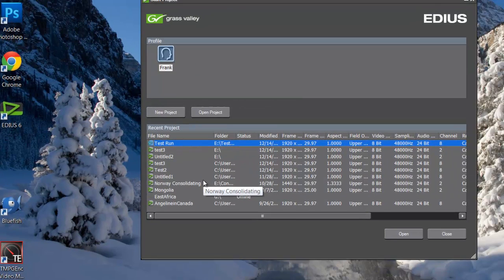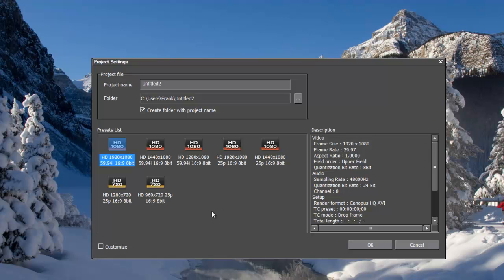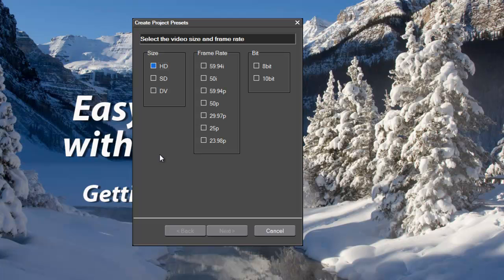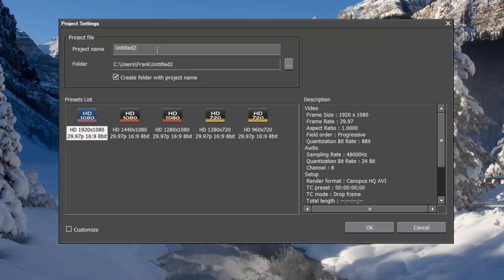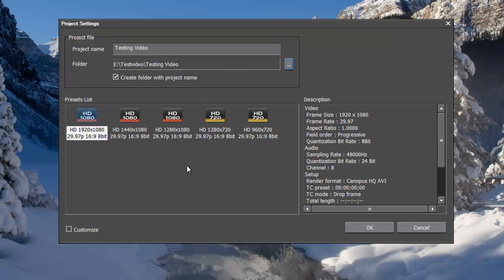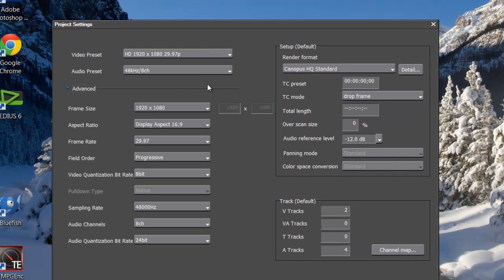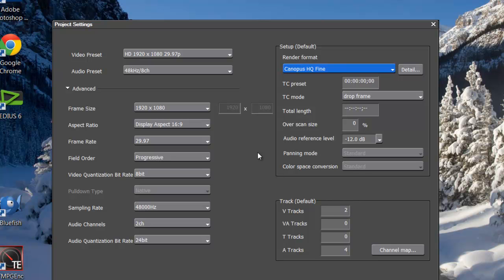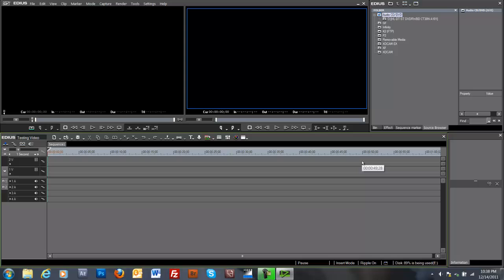Easy Editing with Edius 6- Lesson 1: Getting Started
Getting started with Edius Pro. The first time you run the program can be a little confusing. This free video tutorial video tutorial will get you rolling with Edius 6.0.

For full, large screen video instruction on Edius 6, with no advertising, please